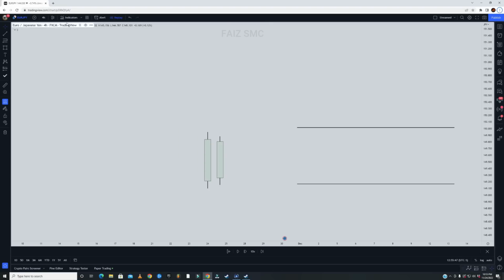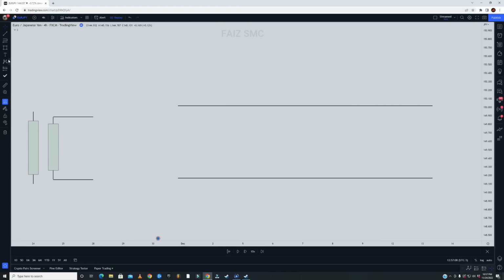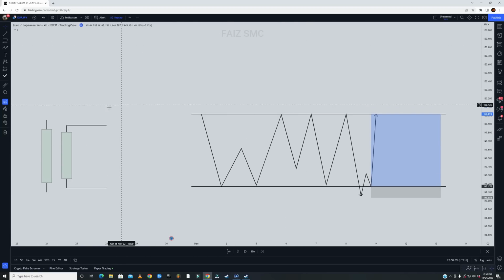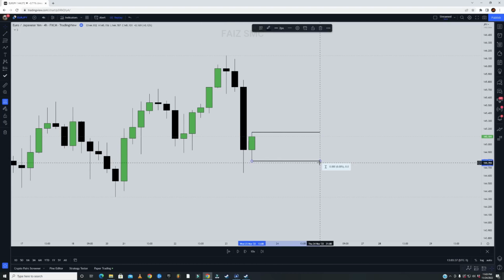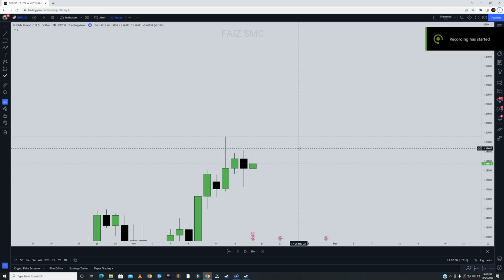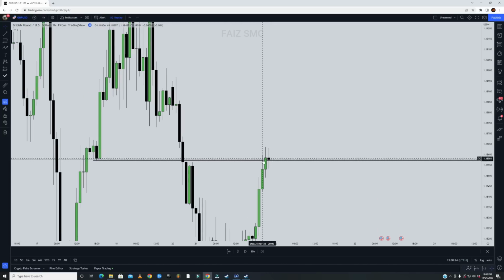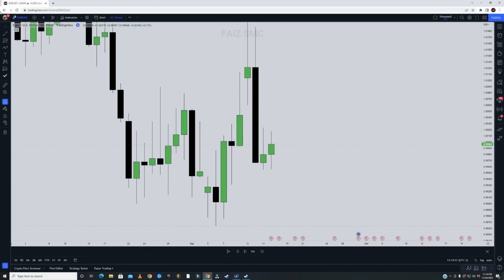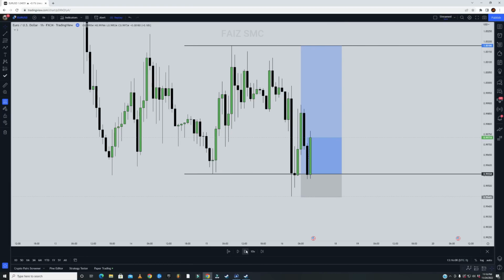Simple ICT Trading Strategy That Works Without Daily Bias!